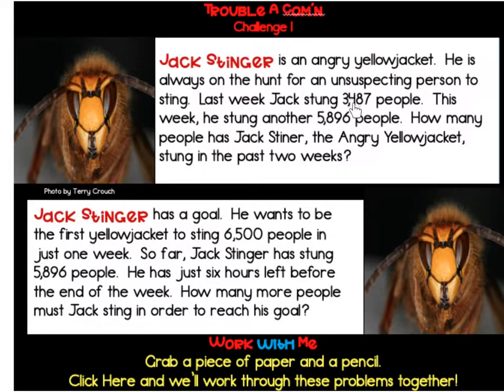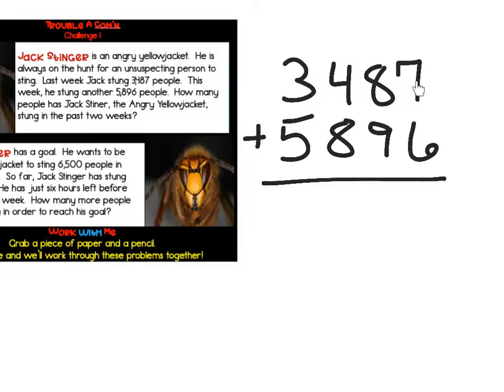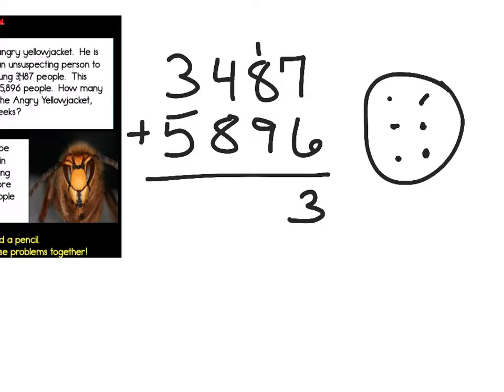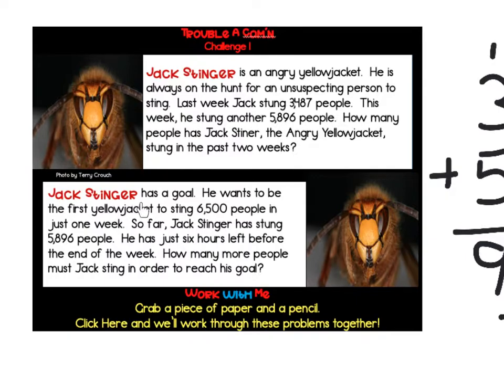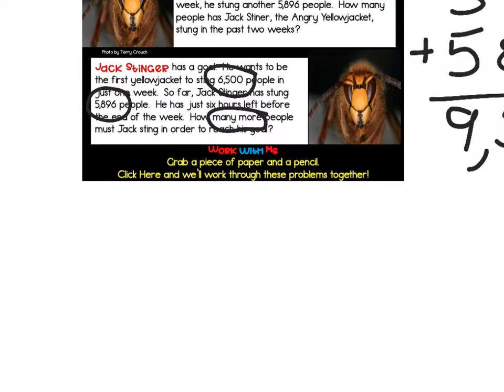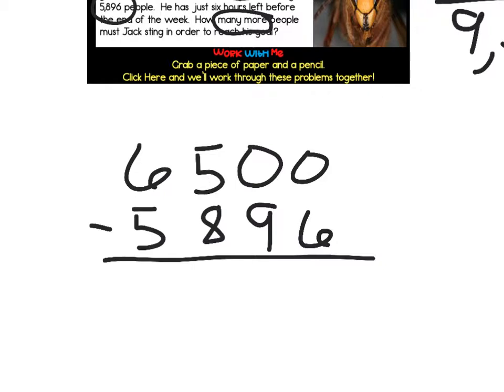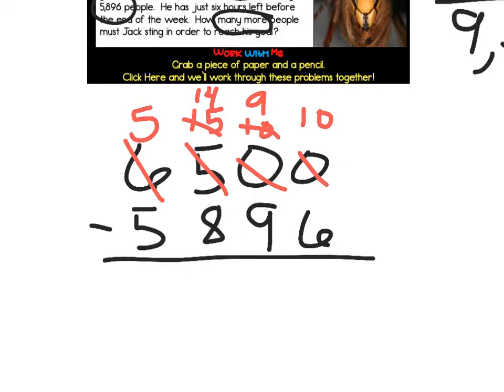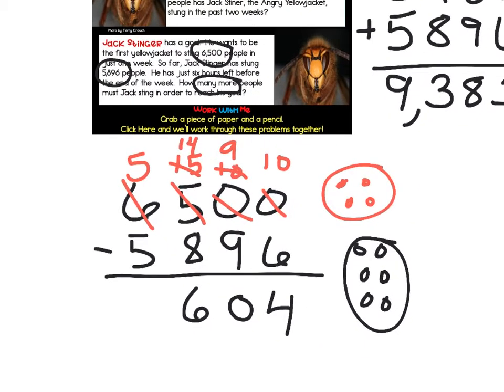🐝 Jack Stinger: The Angry Yellowjacket - Trouble a com'n 2.1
🐝 Jack Stinger: The Angry Yellowjacket
Part 1: Jack Stinger is an angry yellowjacket. He is always on the hunt for an unsuspecting person to sting! 😱 Last week, Jack stung 3,487 people. This week, he stung another 5,896 people. How many people has Jack Stinger 🐝 stung in the past two weeks?
Part 2: Jack Stinger has a goal! He wants to be the first yellowjacket to sting 6,500 people in just one week. So far, Jack has stung 5,896 people. He has just six hours left before the end of the week! ⏳ How many more people must Jack Stinger 🐝 sting to reach his goal?
📝 Grab a pencil and solve these problems! ✏️🔢